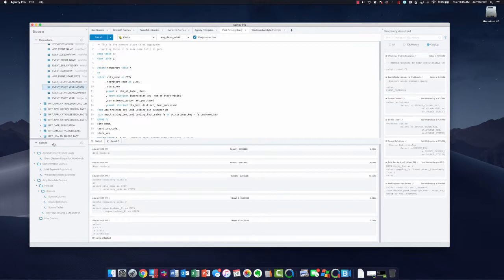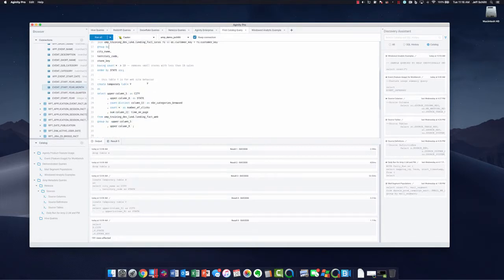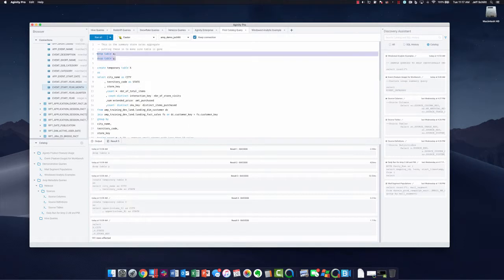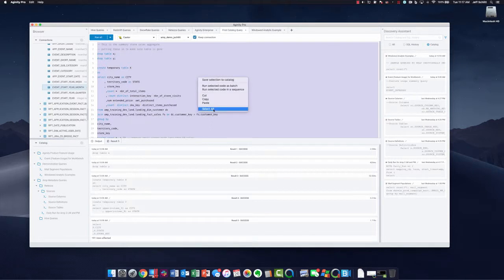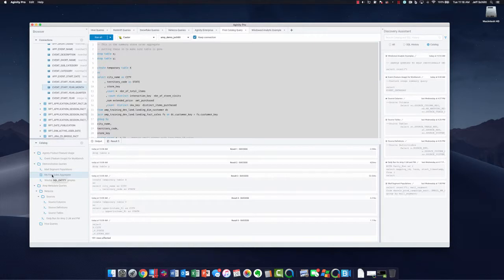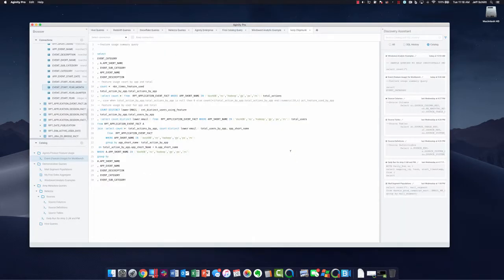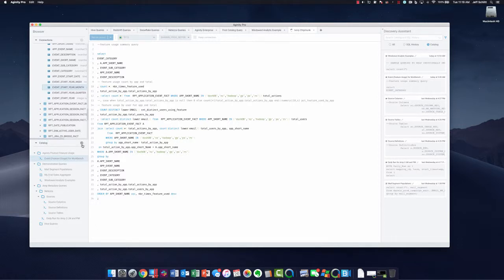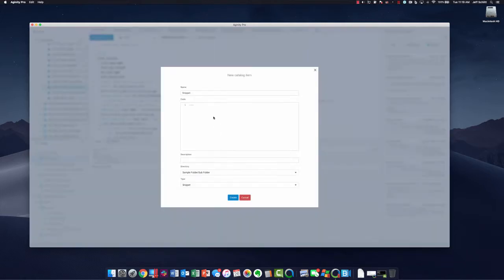Aginity Pro™ - Step 4: Using My Catalog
In this video we will walk you through how you can save your favorite and frequently used queries or query snippets within Aginity Pro through the My Catalog feature, making it easier to reuse queries vs. rewriting SQL statements.